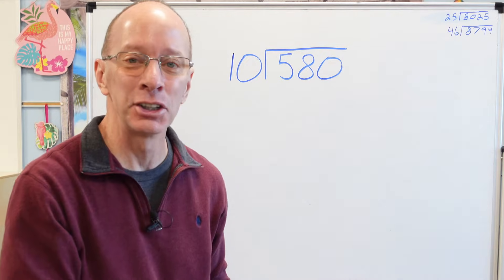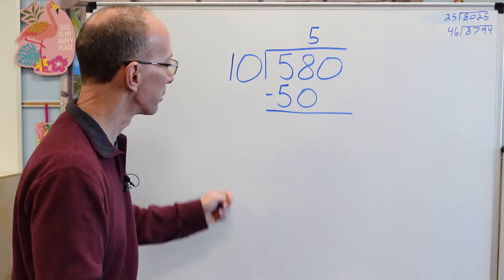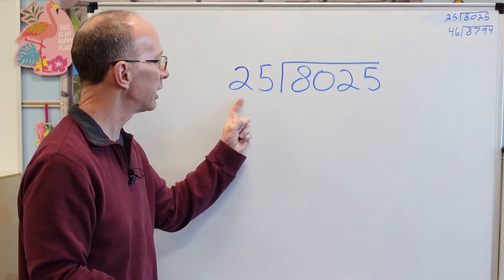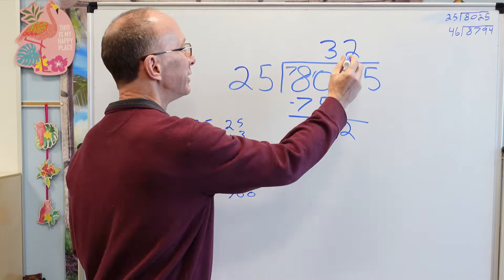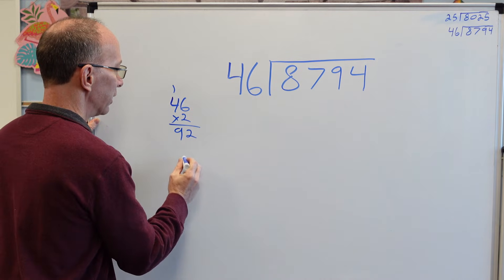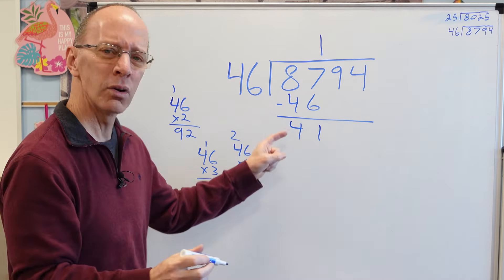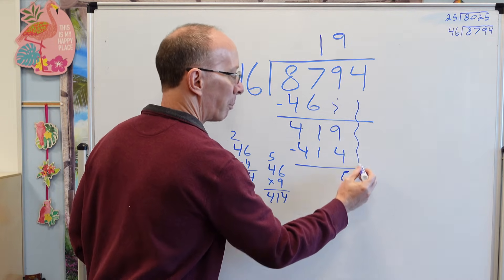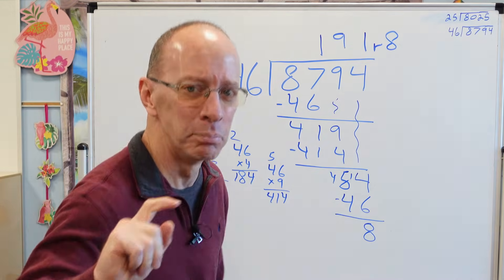HOW TO DIVIDE USING LONG DIVISION | GRADE 4-5 MATHS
Discription